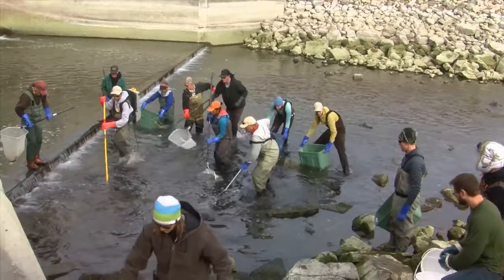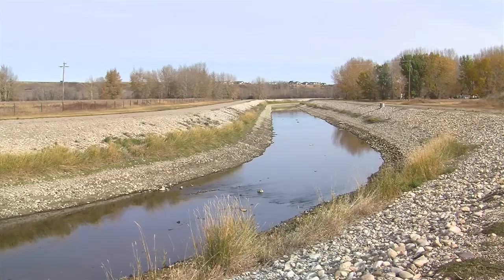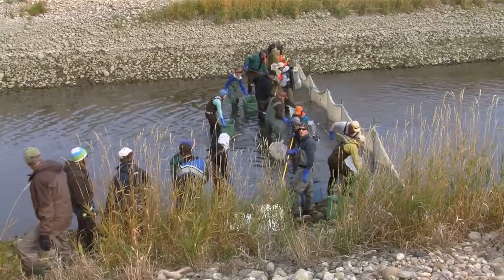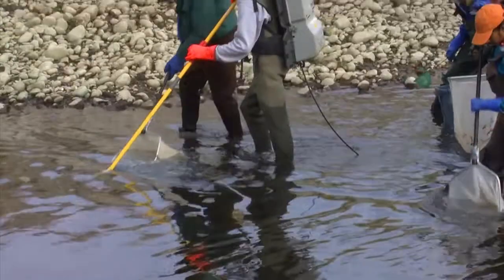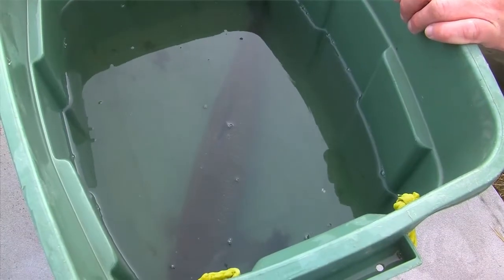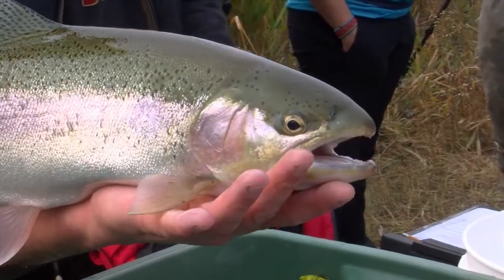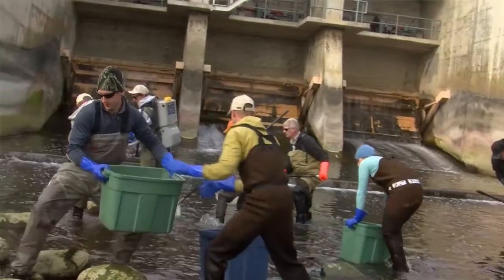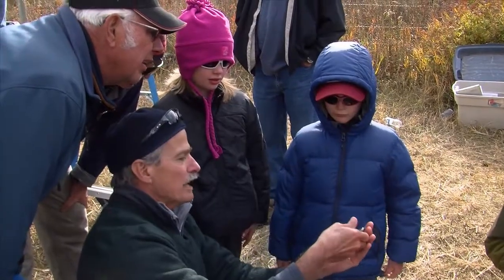Rescuing fish from irrigation channels - Season Three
We take a look at Trout Unlimited's amazing fish rescue program. On an annual basis volunteers don rubber boots and warm jackets to save fish that would not survive the winter if left in the shallow irrigation channels. Through electrofishing the fish are captured and returned to the river where they can over-winter successfully.